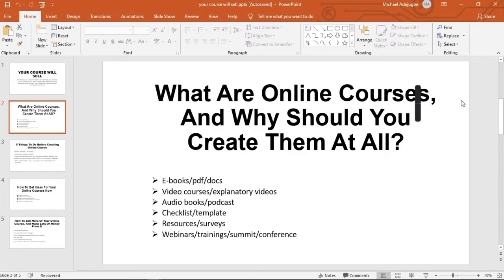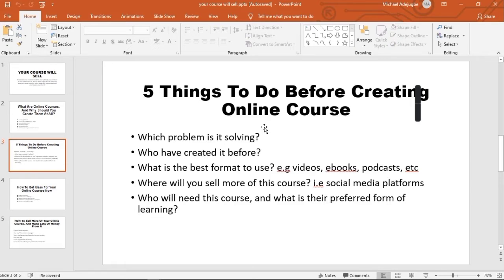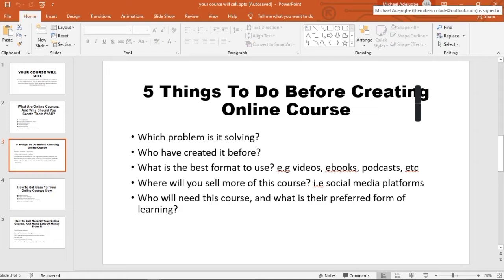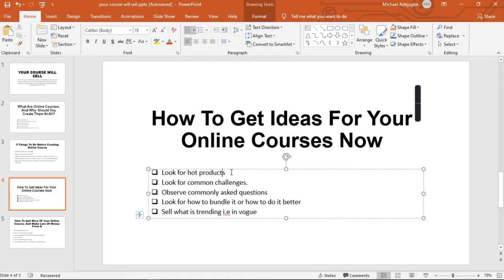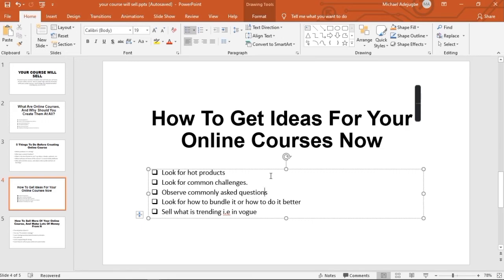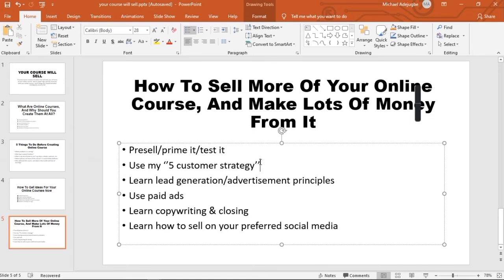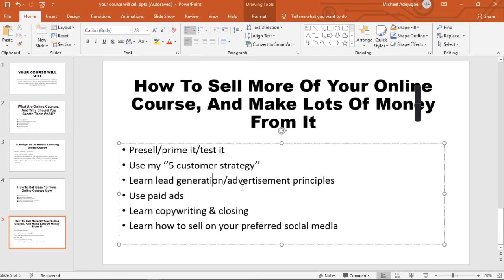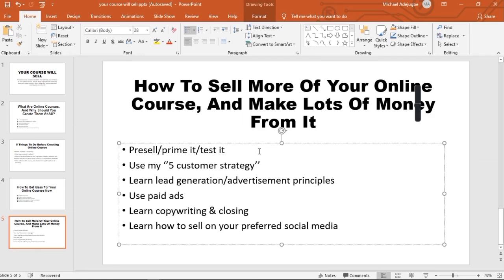5 things to do before creating any courses - my personal $1000 course checklist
It has happen again. Check and thank me later.

I'm not a robot 🤖 My name is Adejugbe Michael Aka Mike Accolade.

Thanks